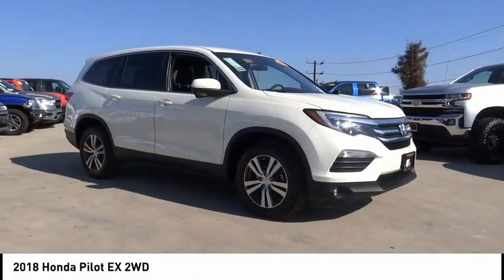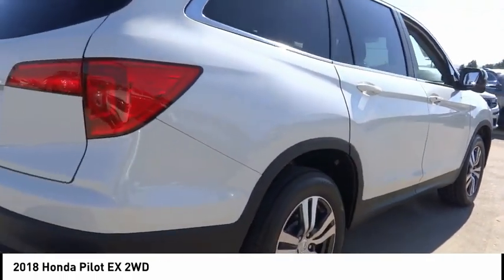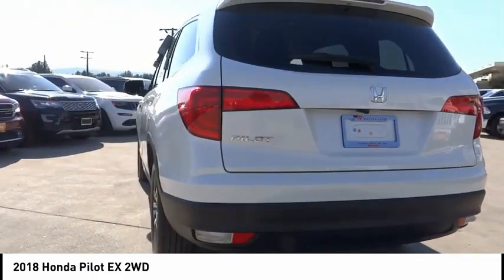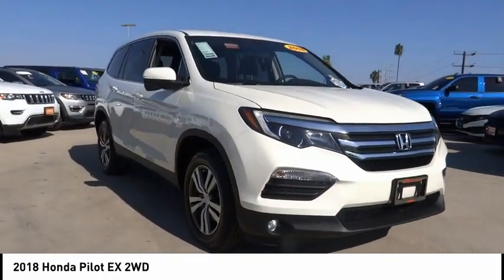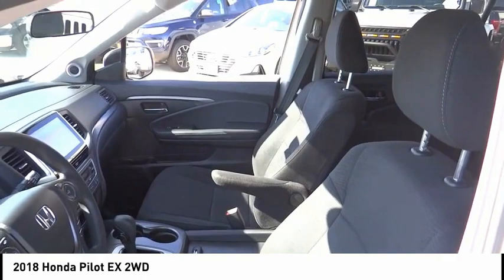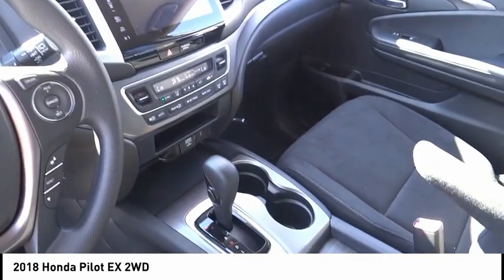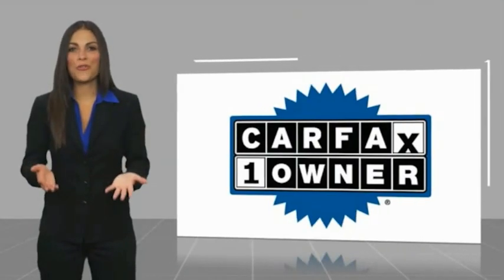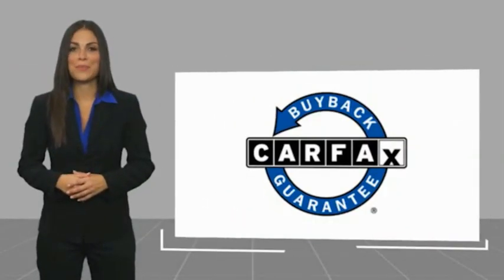2018 Honda Pilot VAN NUYS LOS ANGELES SAN FERNANDO VALENCIA CANOGA PARK TV4834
2018 Honda Pilot EX 2WD

RUSSELL WESTBROOK CHRYSLER DODGE JEEP RAM PROUDLY SERVICING VAN NUYS, LOS ANGELES, SAN FERNANDO, VALENCIA, CANOGA PARK, & SURROUNDING SOUTHERN CALIFORNIA LOCATIONS. THIS WHITE 2018 Honda PILOT IS EQUIPPED WITH A Engine: 3.5L V6 24-Valve SOHC i-VTEC, AUTOMATIC TRANSMISSION, AND RECEIVES AN ESTIMATED 19 City/27 Hwy MPG. CONTACT RUSSELL WESTBROOK CHRYSLER DODGE JEEP RAM OF VAN NUYS TO SCHEDULE A TEST DRIVE AND TAKE THIS 2018 Honda PILOT HOME TODAY, OR VISIT OUR SHOWROOM CONVENIENTLY LOCATED AT 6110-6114 VAN NUYS BLVD VAN NUYS, CA 91401. STOCK #: TV4834 | 2018 Honda Pilot EX 2WD AIR CONDITIONING SECURITY SYSTEM TRACTION CONTROL 2018 Honda PILOT EX 2WD **BACKUP CAMERA**, **BLUETOOTH WIRELESS / HANDS FREE**. 19/27 City/Highway MPG At Russell Westbrook Chrysler Dodge Jeep Ram of Van Nuys we provide premium customer service with a hassle-free buying experience. Make sure to ask about our $0 Down Financing on this vehicle! CARFAX One-Owner. Clean CARFAX. At Russell Westbrook Chrysler Dodge Jeep Ram or Van Nuys, every customer is a winner! All vehicles feature Market-Based Pricing, CARFAXTM Vehicle History Reports, and reconditioning records. Russell Westbrook Chrysler Dodge Jeep Ram or Van Nuys - A Team Above All - Above All, A Team! STOCK #: TV4834 | VIN: 5FNYF5H37JB005731 | 2018 Honda Pilot EX 2WD AIR CONDITIONING SECURITY SYSTEM TRACTION CONTROL Russell Westbrook CDJR of Van Nuys